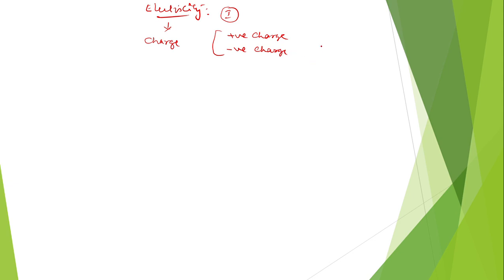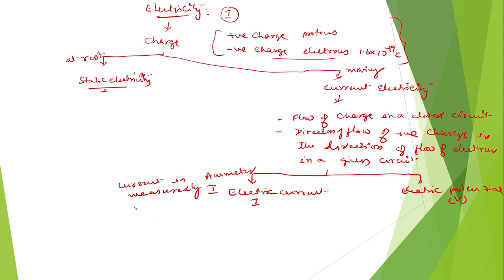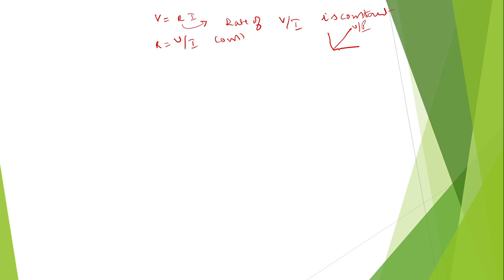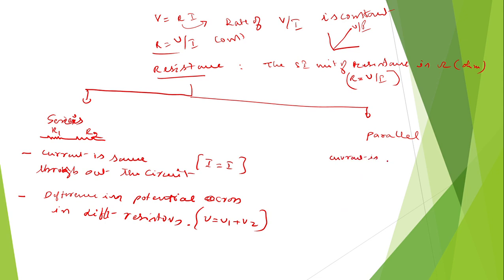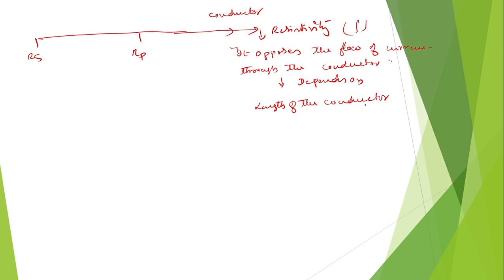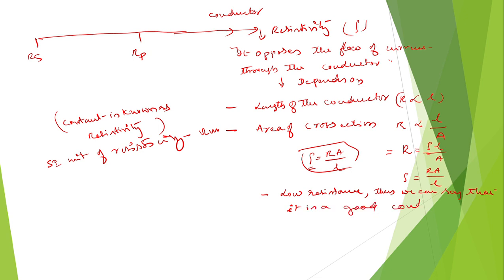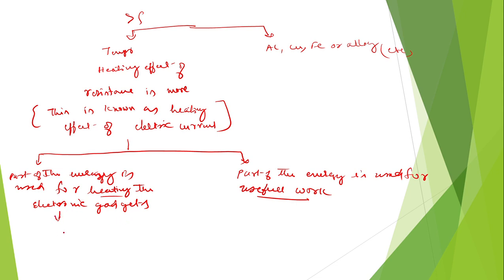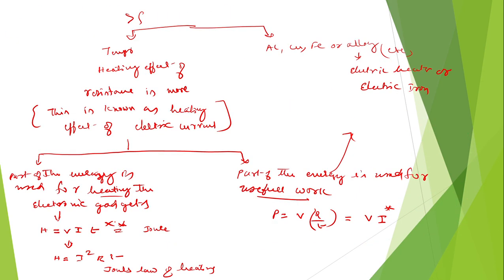Electricity(Important points)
For the examination point of view I explained the important points on electricity in English for SSLC studying students.